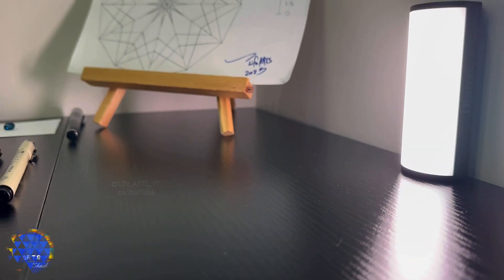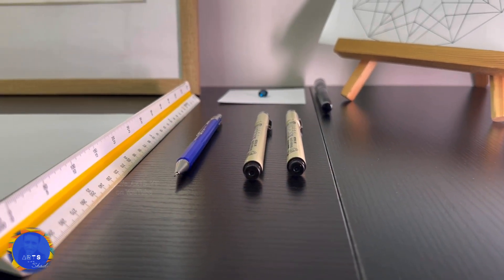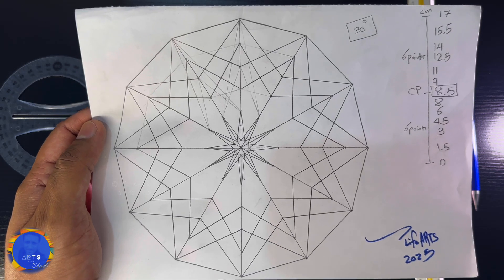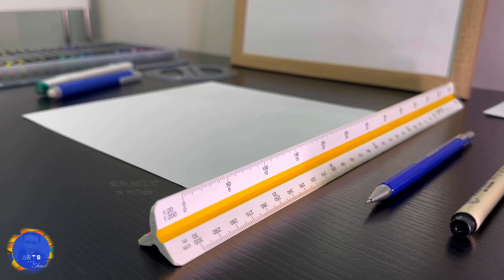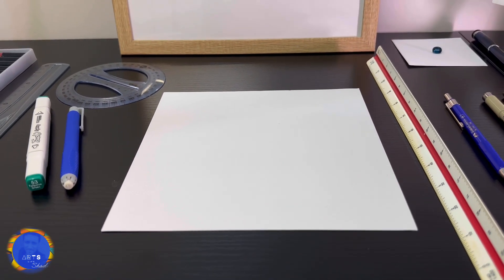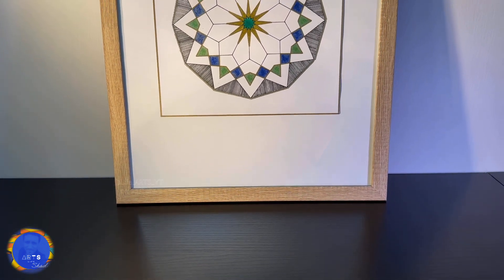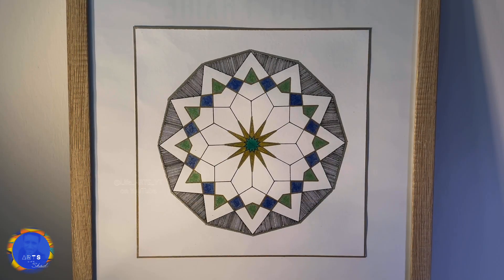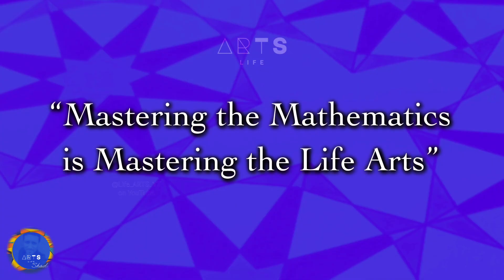Making a Congruent Shapes Design • Geometric Patterns • Tessellation Style • Mathematical Sketch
Over LifeARTS_YT ..
We will Together Practicing & Mastering the Arts.

Welcome All Dreamers,

In this video; we are going to make a full project. We will discover the full steps of making a geometric patterns design that sketched in mathematical details and decorated in tessellation style. I did the design project by following easy, quick, and agile steps.

-The episode chapters-

Preface = 00:00
the Sketch Measurements = 00:38
the Sketch = 02:26
the Embellishment = 04:36
the Project Result = 07:26

Enjoy the episode, sketch, and gain the information that you could need.

The Art is the wonderful part in your life.
Valuable Contents Just & Always.

Life ARTS ♾️ 2020 ©️
By SHADI